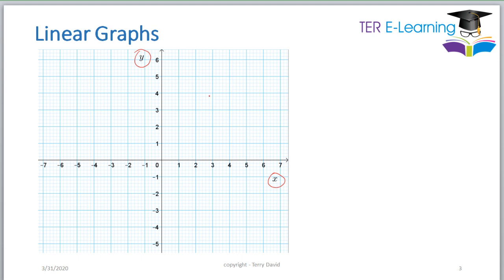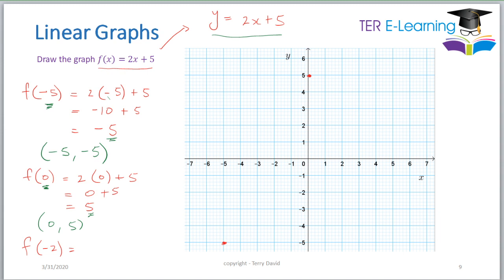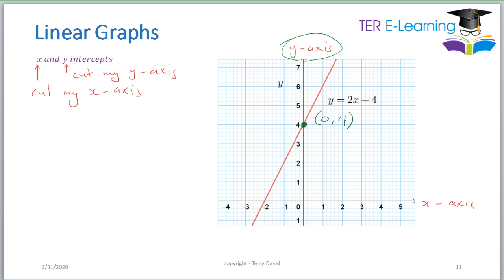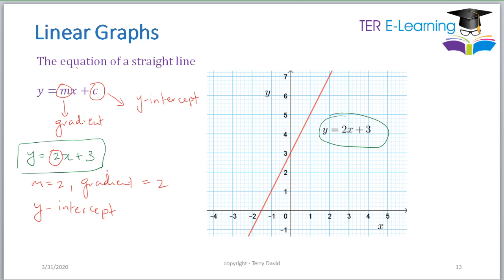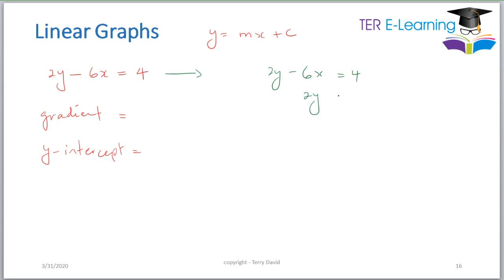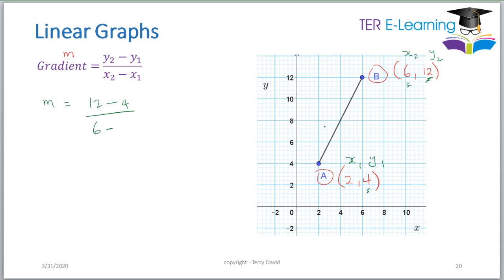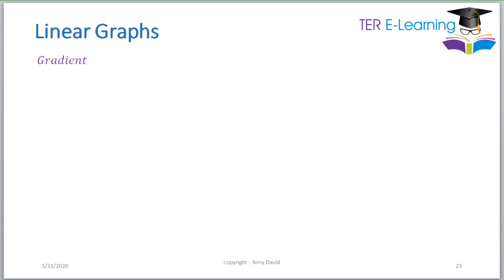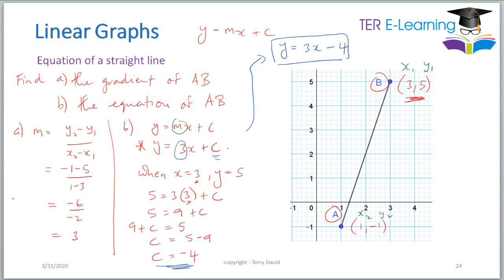CSEC Maths - Live Class 28th March 2020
Live Class with Form 4